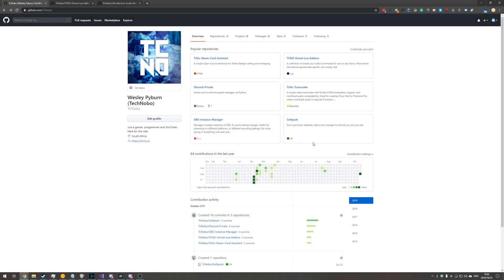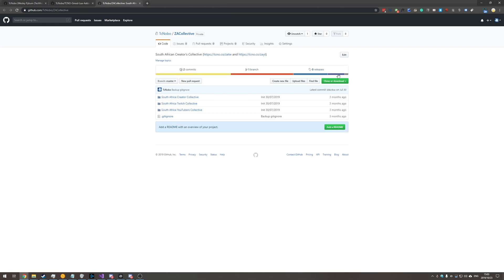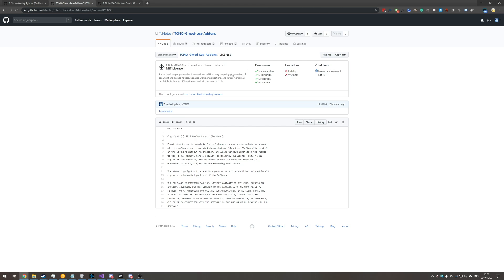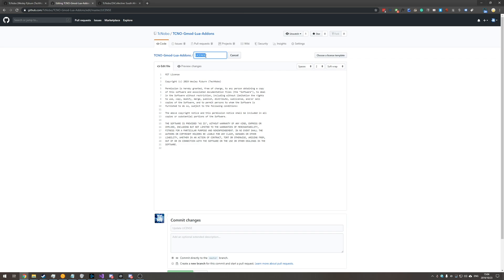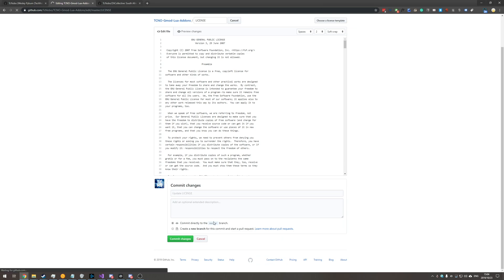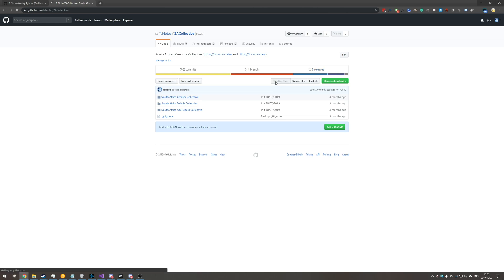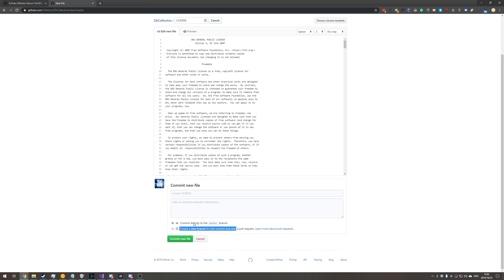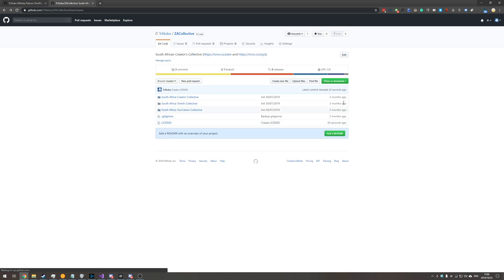Change Existing Repo License on GitHub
Everyone should use at least some kind of license, but if you ever find yourself needing to change it, it can be at least a little confusing. Instead of just living with a misclick or a license you're not happy with, you can change it at any time.

Timestamps
0:00 - Explanation
0:27 - Change existing licenses
1:29 - Create license for project without one